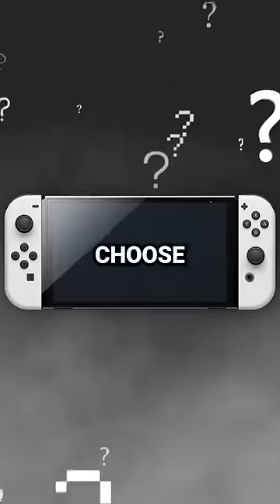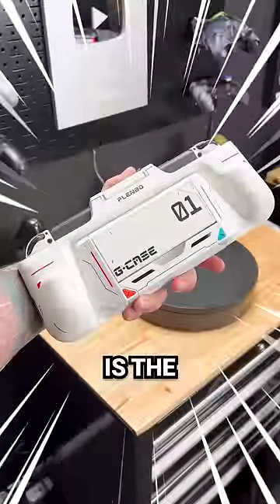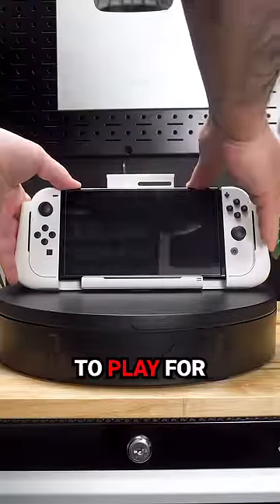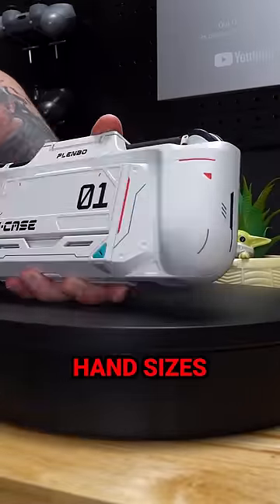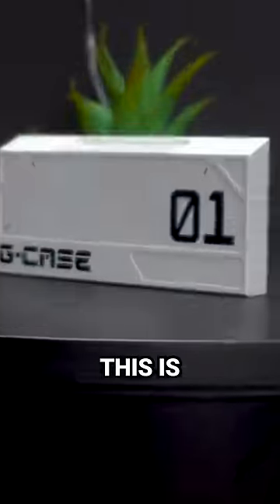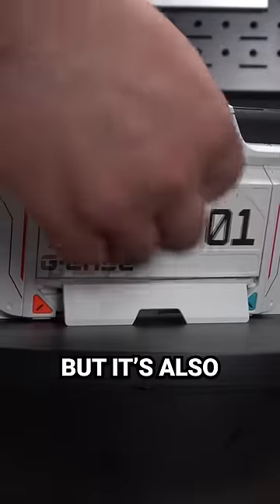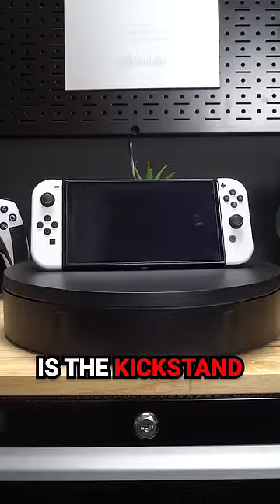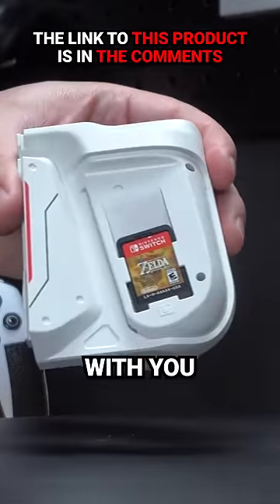The only Nintendo Switch accessory you need!